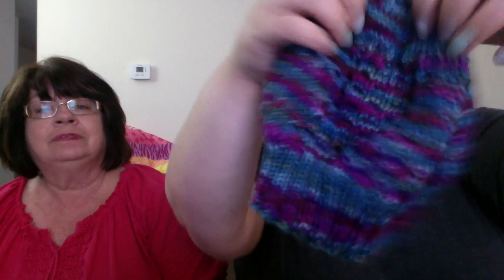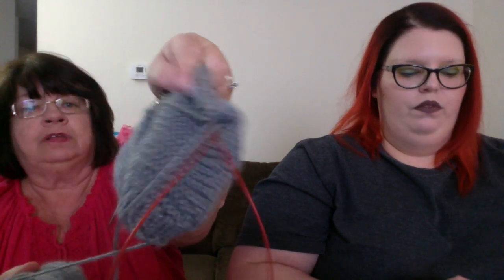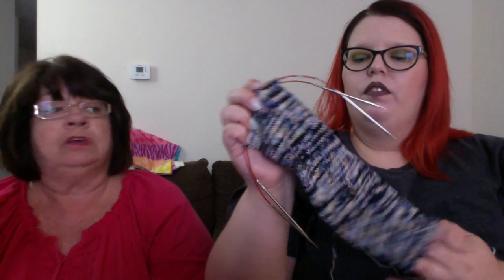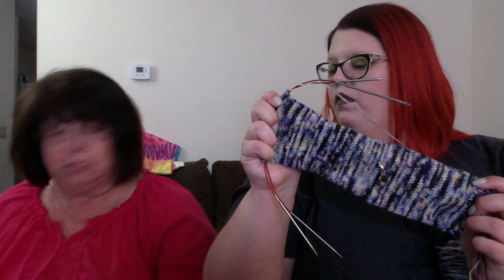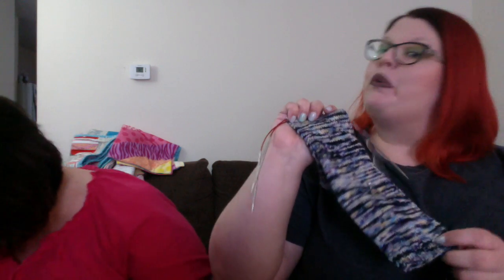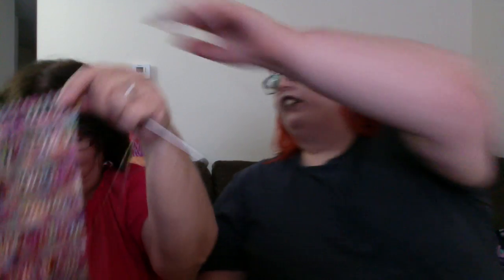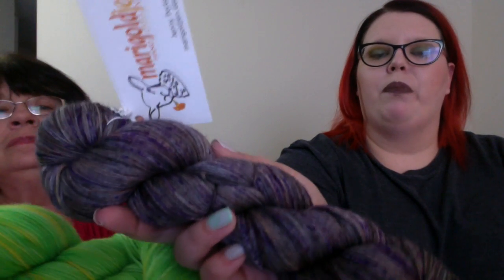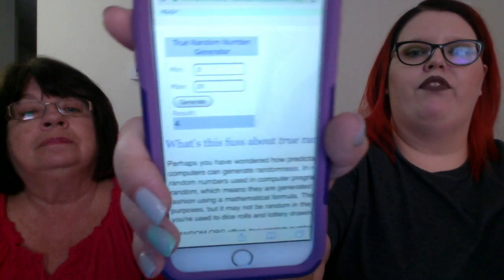Knit the Books- Episode 20: Happy One Year Podiversary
Books mentioned [starts at 14:13]:

One Year Podiversary celebration [23:51]
We give away two prizes and answer questions from viewers.

Monthly favorites [42:52]